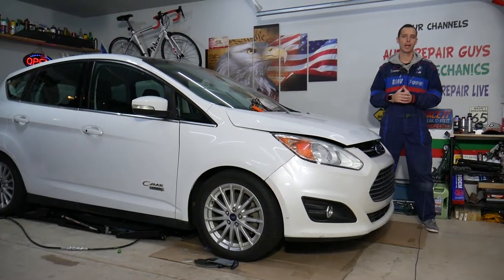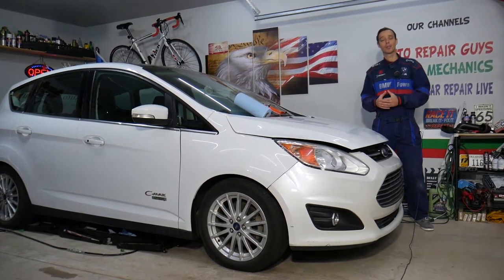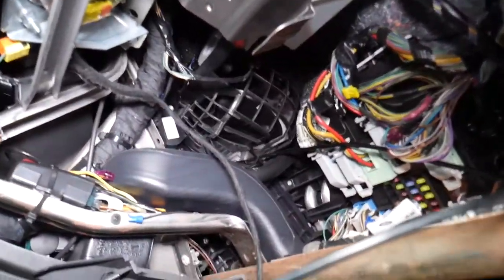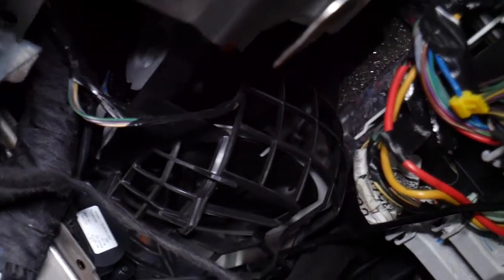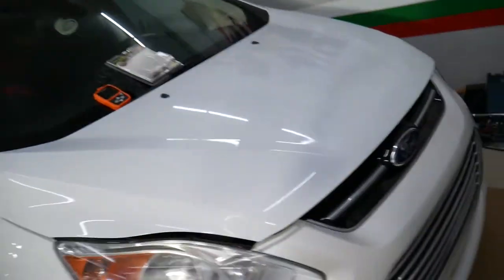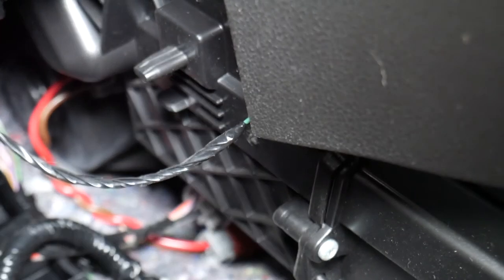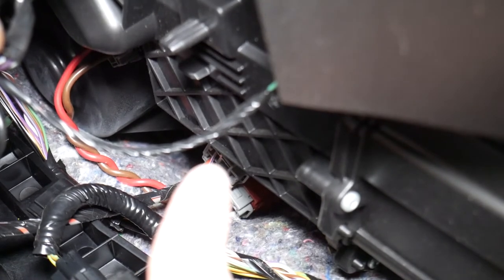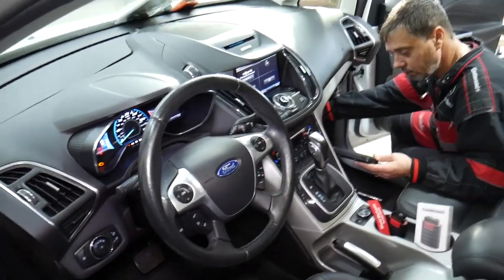FORD C-MAX BLOWER MOTOR FAN RESISTOR LOCATION REPLACEMENT EXPLAINED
If you have Ford C-MAX and you want to see where the blower motor fan resistor is located in case you need to replace the blower motor fan resistor on your Ford C-MAX we will explain that in this video. We demonstrated where the blower motor fan resistor is located in case you need to replace the blower motor fan resistor on 2013 Ford C-MAX but the video may be helpful on:
2012 Ford C-Max Blower Motor Fan Resistor Removal Replacement Location Explained
2013 Ford C-Max Blower Motor Fan Resistor Removal Replacement Location Explained
2014 Ford C-Max Blower Motor Fan Resistor Removal Replacement Location Explained
2015 Ford C-Max Blower Motor Fan Resistor Removal Replacement Location Explained
2016 Ford C-Max Blower Motor Fan Resistor Removal Replacement Location Explained
2017 Ford C-Max Blower Motor Fan Resistor Removal Replacement Location Explained
2018 Ford C-Max Blower Motor Fan Resistor Removal Replacement Location Explained
2019 Ford C-Max Blower Motor Fan Resistor Removal Replacement Location Explained

► Blower Motor Fan Resistor (Check Fitment)